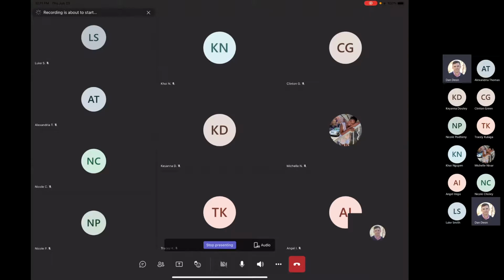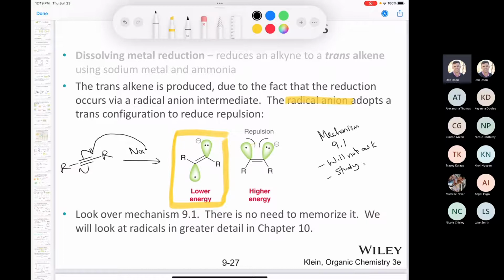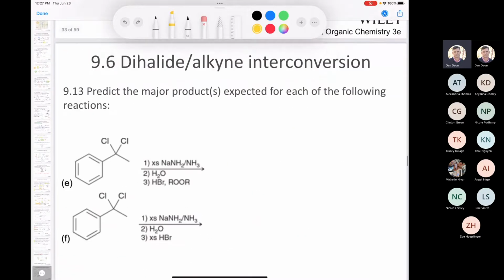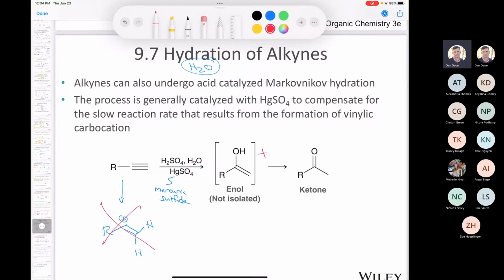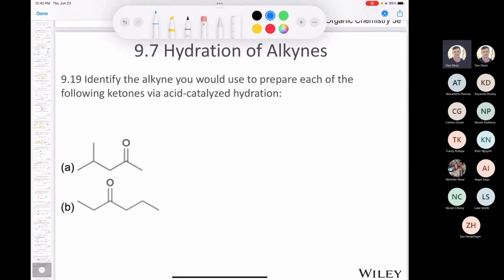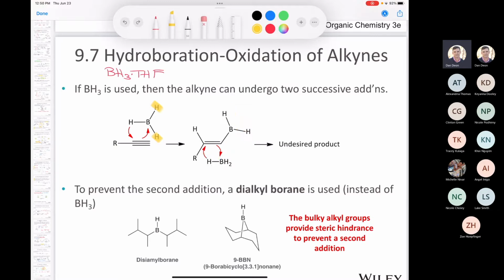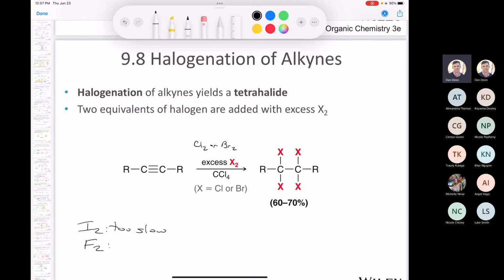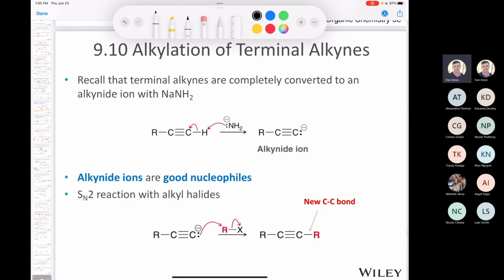CHEM 3101 Lecture June 23, 2022 PART 3